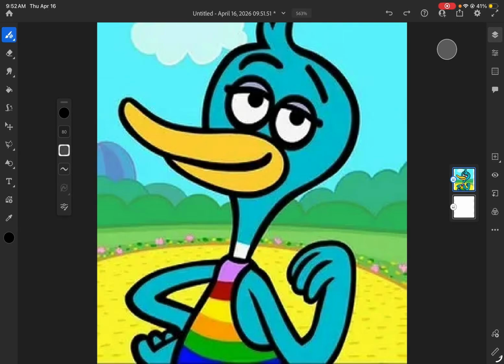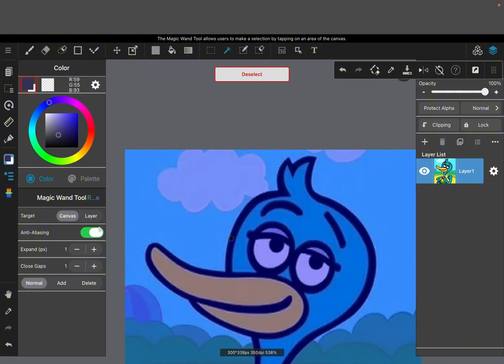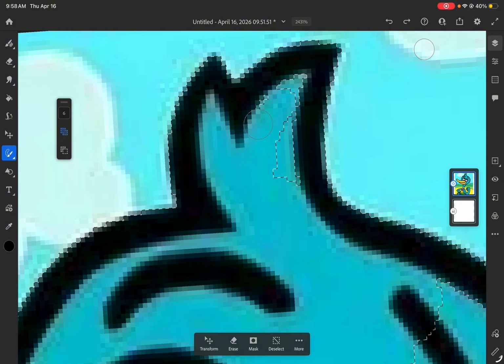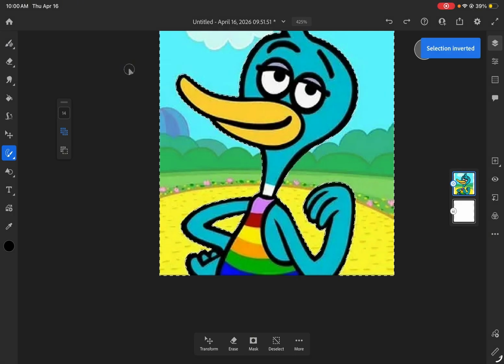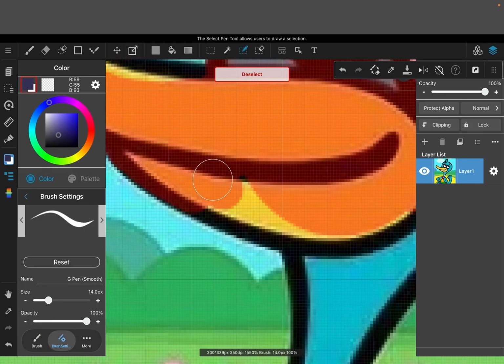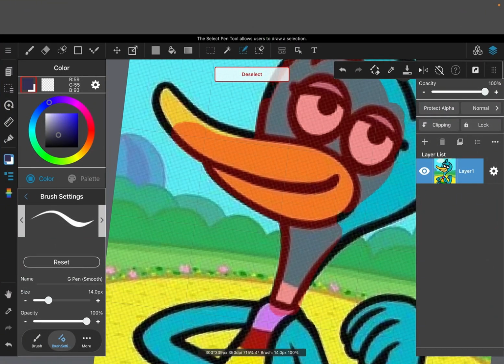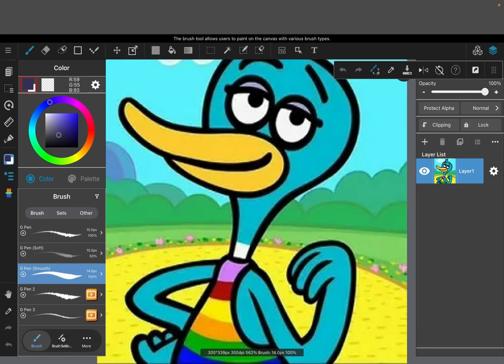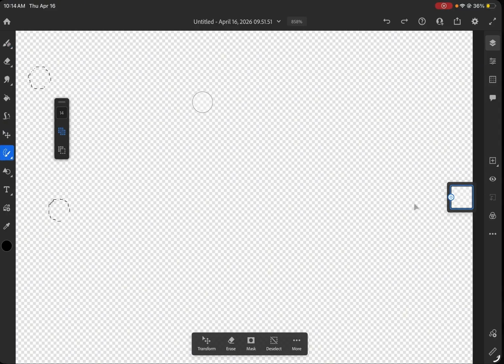My limited thoughts on Medibang vs. Fresco